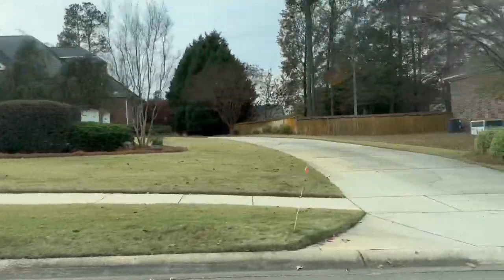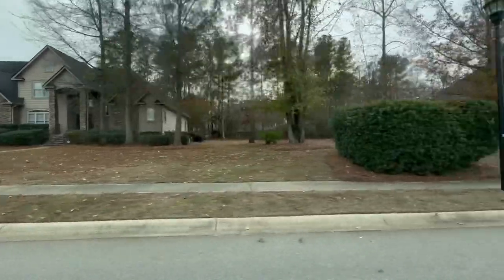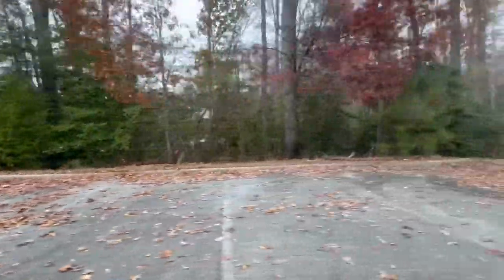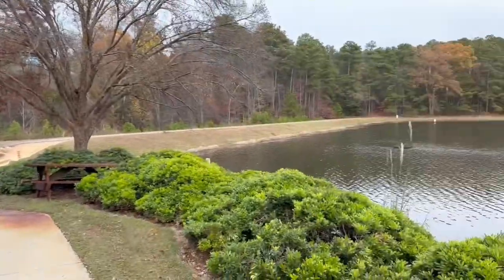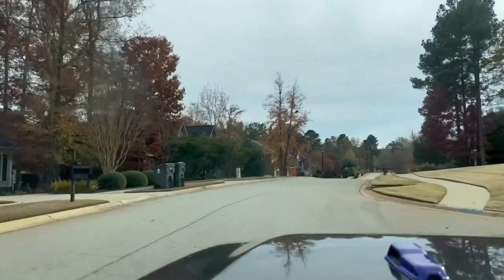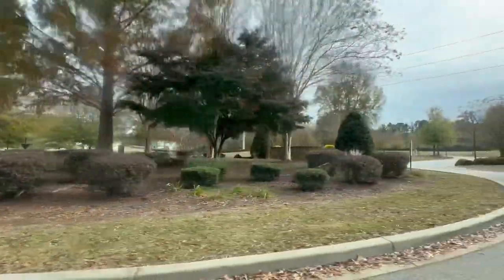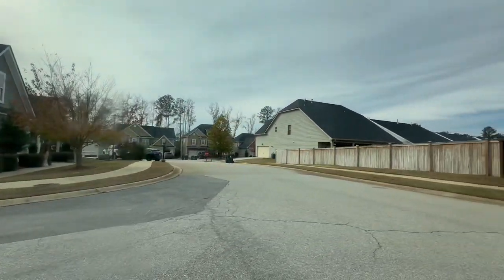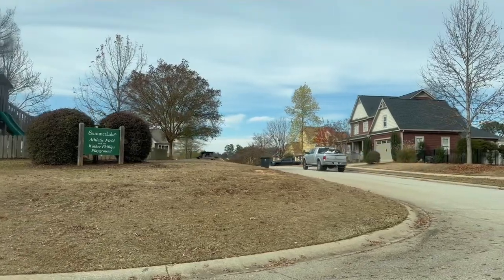SummerLake: Lexington, SC Neighborhood Tour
Are you looking to move to the Columbia area or anywhere nearby? Maybe Lexington or Irmo? Maybe you aren’t new here but want to know more. Then this is the channel for you. Here we talk about all things South Carolina.

Every week, we will upload tips and tricks that you may want to know about the Columbia/Lexington area.

If you or anyone you know are looking to buy or sell a home here in the Columbia area then feel free to reach out to us and we would love to help.

Moving to Lexington Facebook group and other great resources can be found in this link: